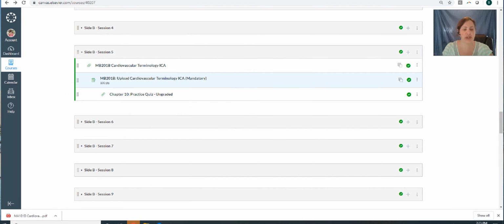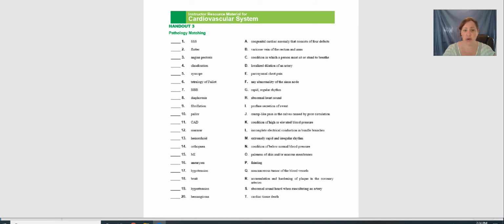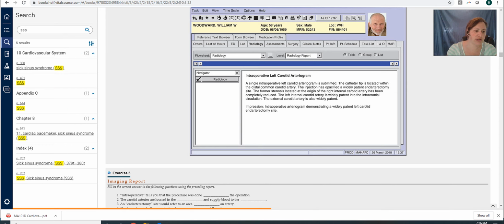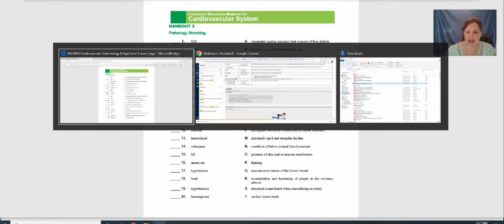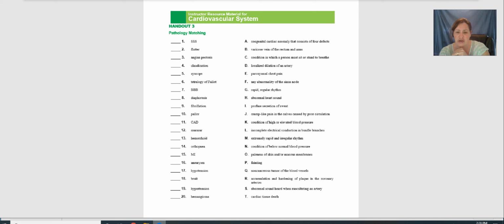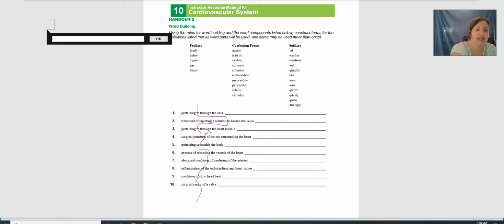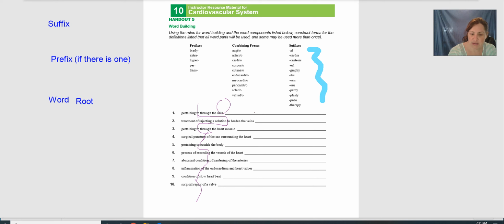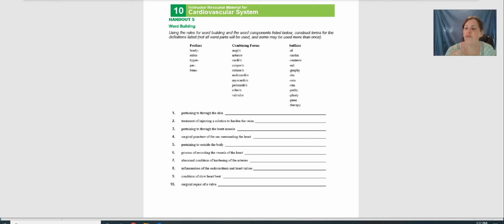Med Term, Tips for Cardio ICA, Session 5